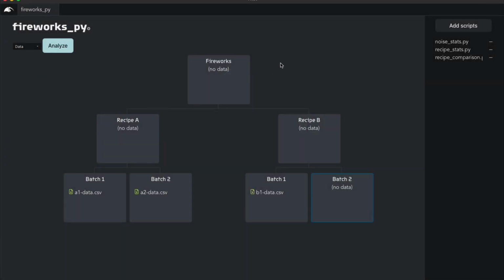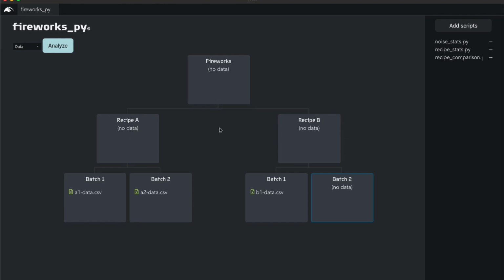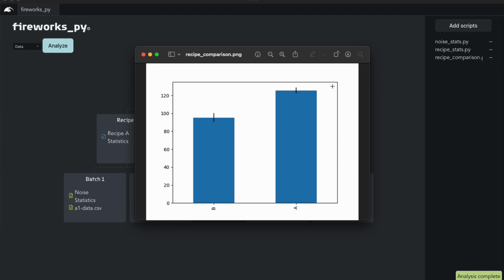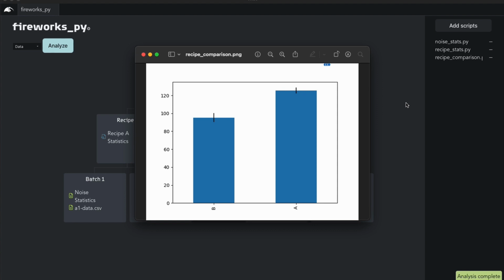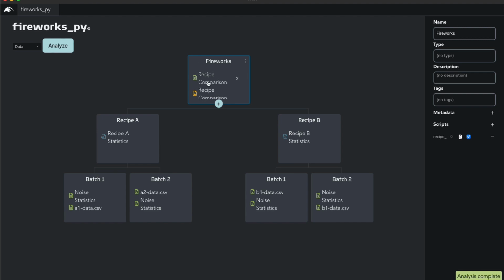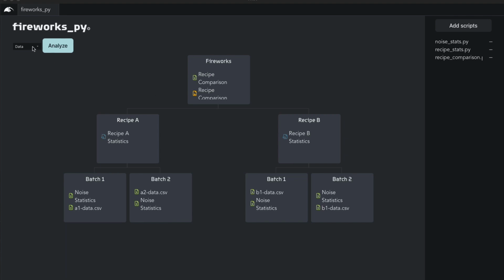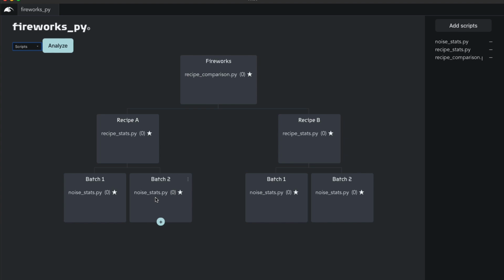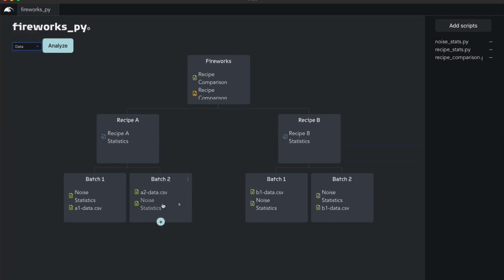Syre - short tutorial (formerly Thot)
Brief overview of Syre's desktop app.